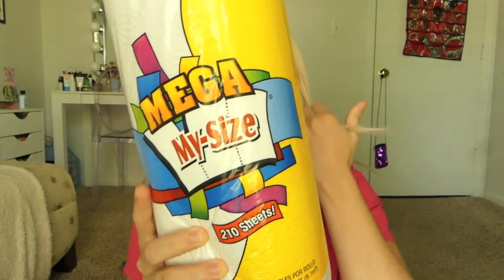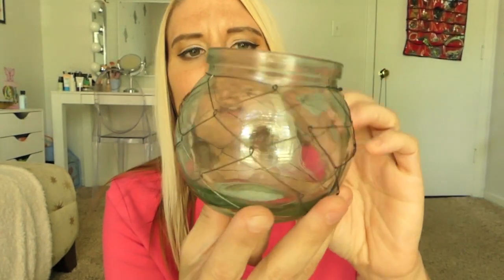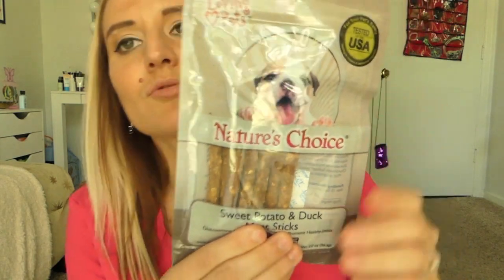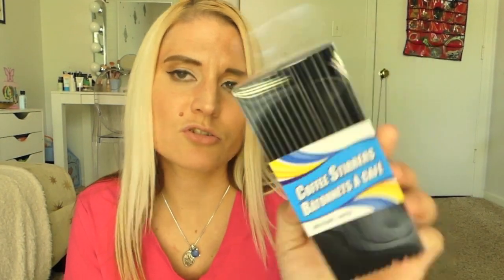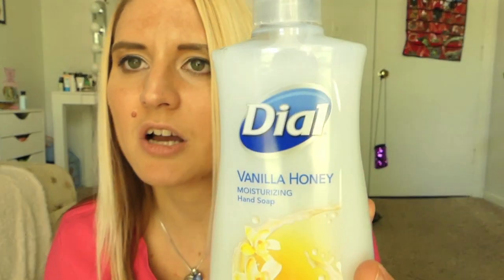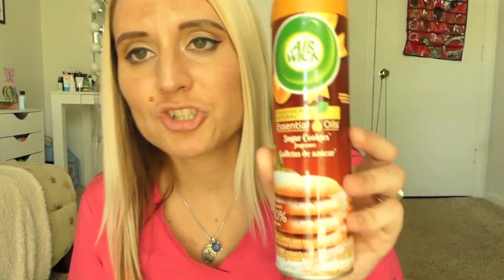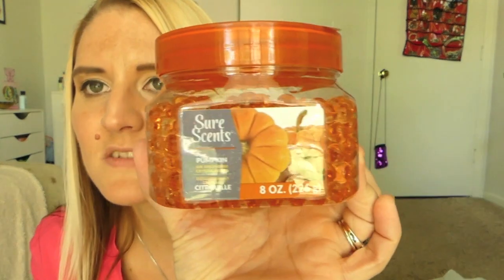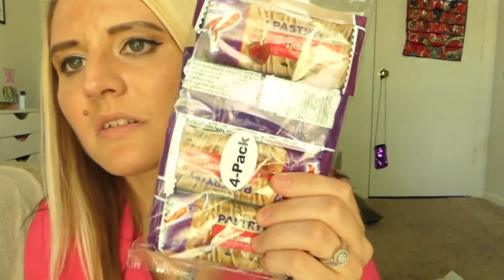New Dollar Tree Haul!